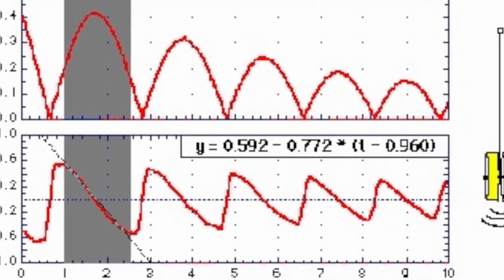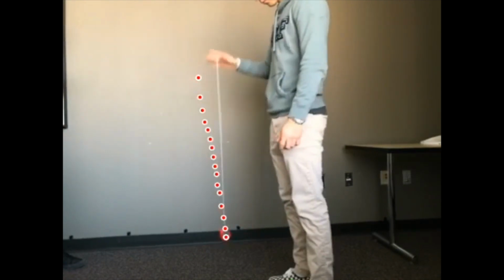Physics Project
General trends described in the experimental graphs, data points show inconsistency potentially due to equipment, methodology, and applications* Sources: Davis, Warren. "How do yo-yo's work." PhysLink, 2018,